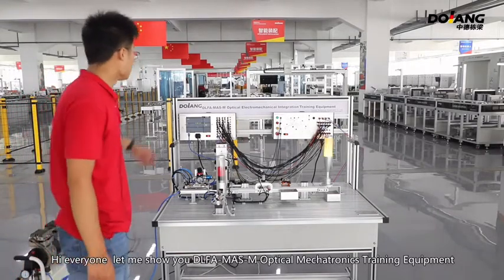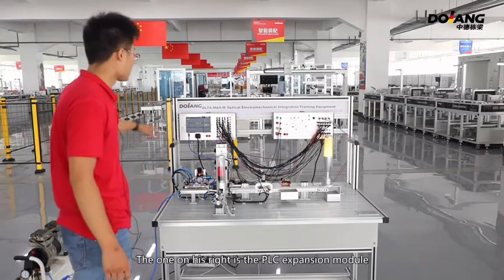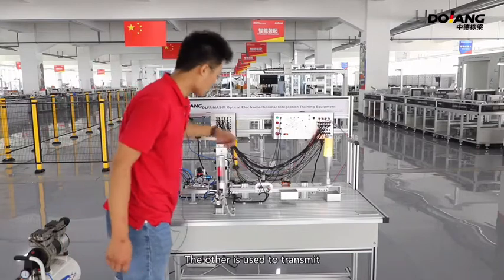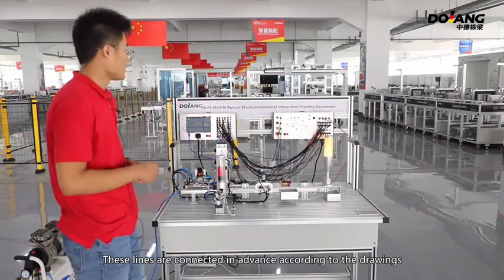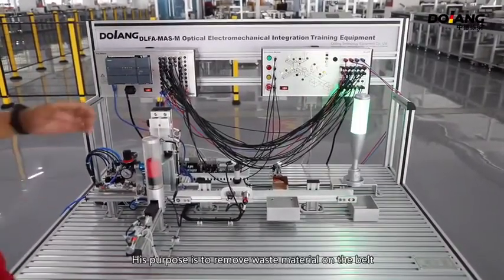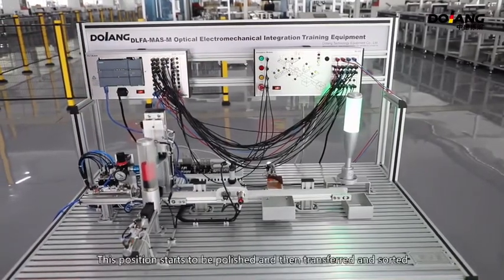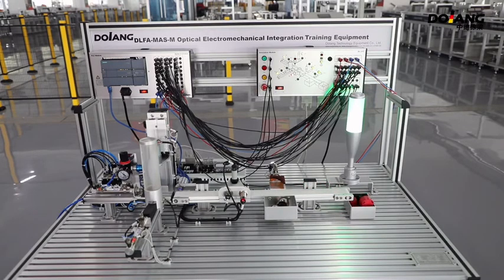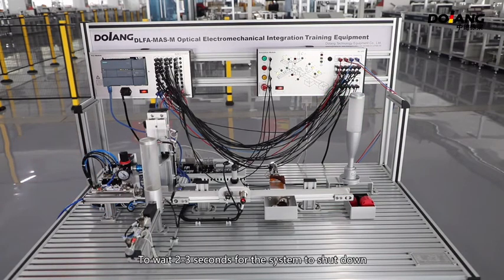DLFA-MAS-M Optical Mechatronics Training Equipment DL20-633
The multi-functional Mechatronics design training system is used for teaching. The teaching activities can be planned according to the work process oriented and work study combination mode, and the following basic experimental training projects and tasks can be completed:
1. Installation and commissioning of pneumatic system;
2. Installation and debugging of sensor system;
3. Electrical control circuit installation and PLC (optional) programming project;
4. Installation and commissioning of mechanical and electrical equipment;
5. Automatic control system installation and debugging project.